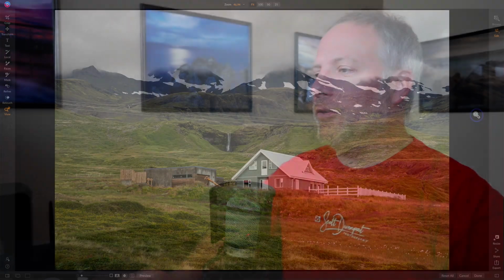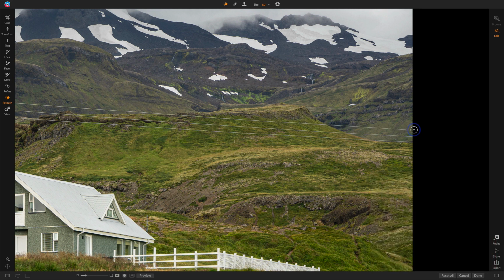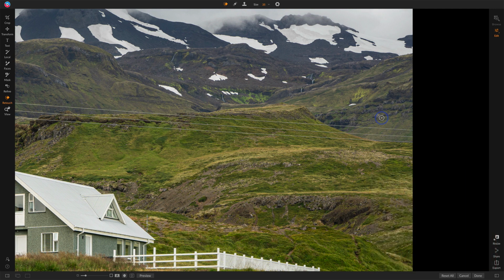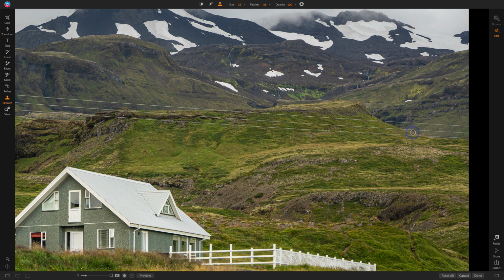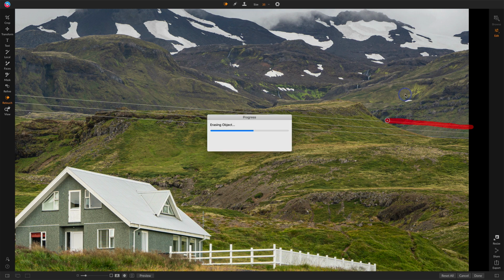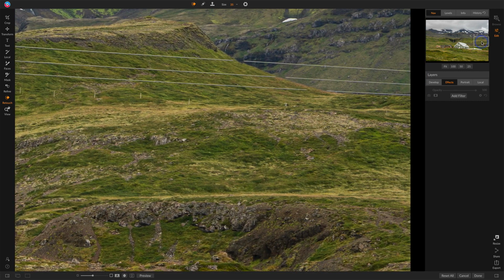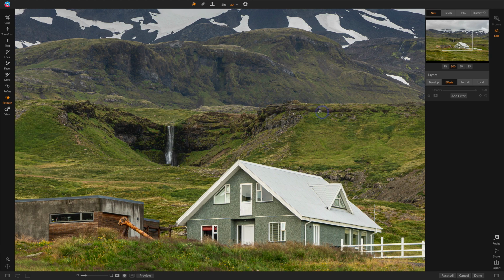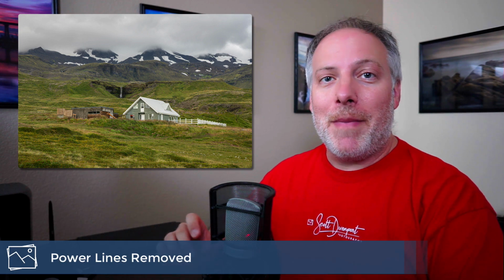How To Remove Power Lines In ON1 Photo RAW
Power lines are an easy retouching job. However, as tempting as it may be to sweep the Perfect Eraser across a power line and call it good, you may be left with artifacts or other imperfections. In this video, I’ll show you the “divide & conquer” technique I use all the time with my retouches to get clean results quickly.

New to ON1? Use offer code SDP20 and SAVE 20% on Photo RAW.